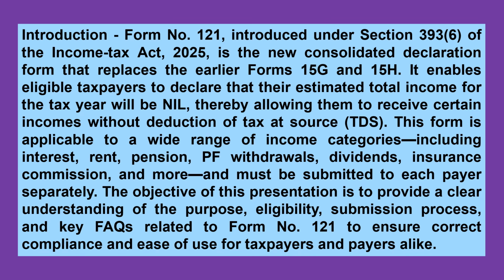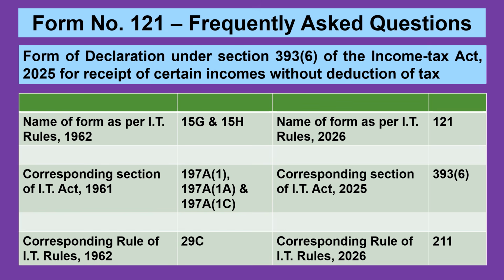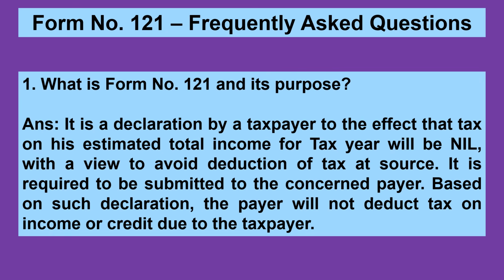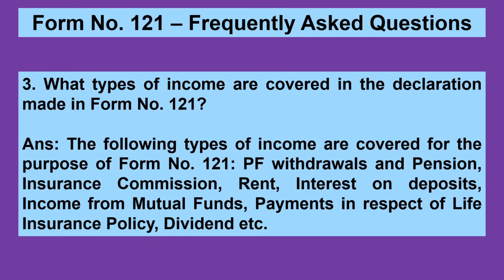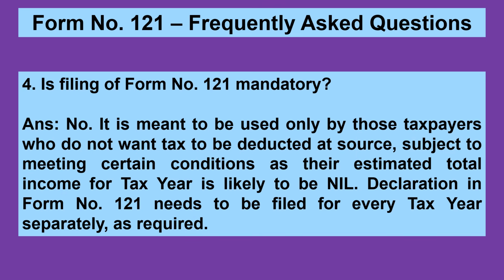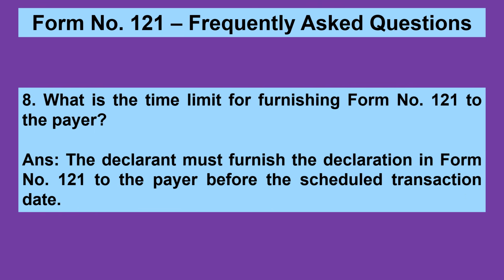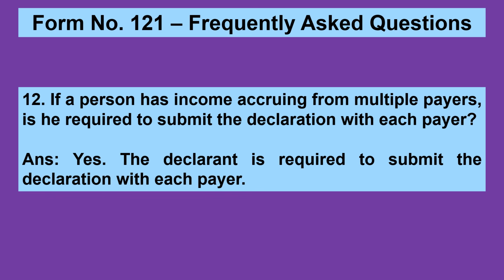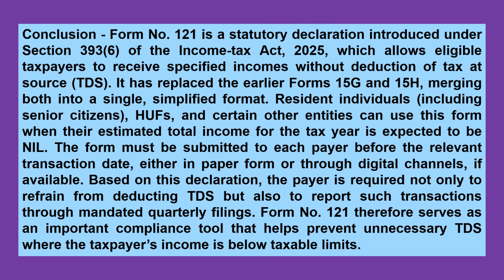Form No. 121 FAQs Explained: Who Can Submit It for FY 2026-27? | New Rule Replacing Form 15G & 15H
Form No. 121 has officially replaced Form 15G and Form 15H from the Tax Year 2026–27 onwards. In this video, you will understand who can submit Form 121, the eligibility conditions, and the important rules to avoid unnecessary TDS deduction on interest and other incomes.

This video explains:
✔ What is Form No. 121?
✔ Who is eligible to submit it in FY 2026–27?
✔ Conditions for resident individuals, senior citizens, and super senior citizens
✔ Who should NOT submit Form 121
✔ Types of incomes covered under the declaration
✔ Important precautions before submitting
✔ Impact of replacing Form 15G and Form 15H

This is a simple, clear, and respectful explanation designed to help taxpayers and bank customers understand the new rules.

This video is meant purely for general information and awareness. The content is based on the guidelines applicable for FY 2026–27. Viewers are advised not to treat this as tax or legal advice. Please consult your tax consultant, financial advisor, or the Income Tax Department for guidance specific to your individual financial situation. The creator of this video does not take responsibility for any errors, omissions, or actions taken based on this content.

🔖 Suggested Hashtags